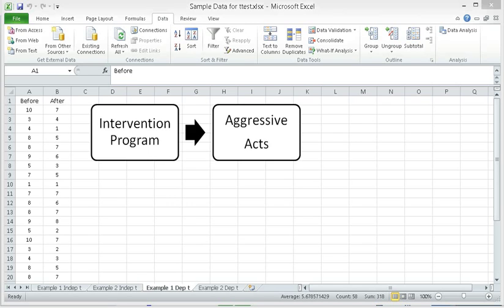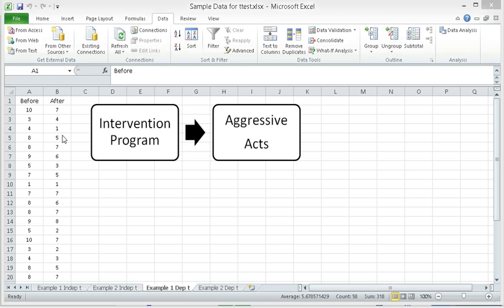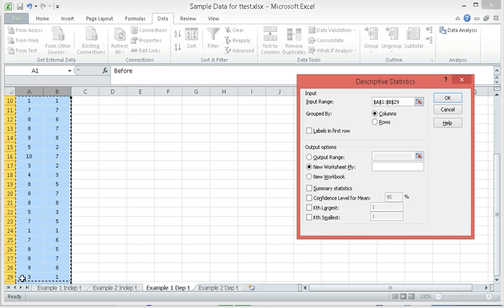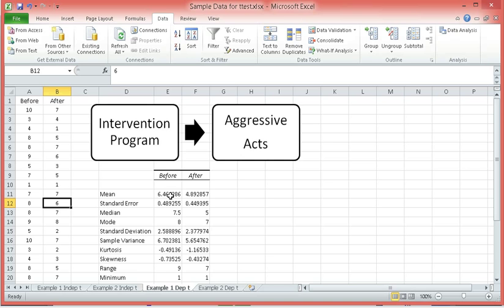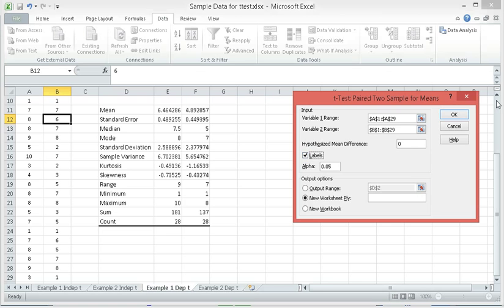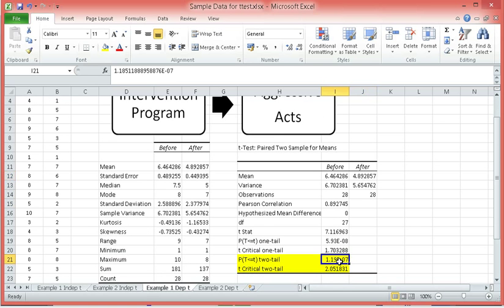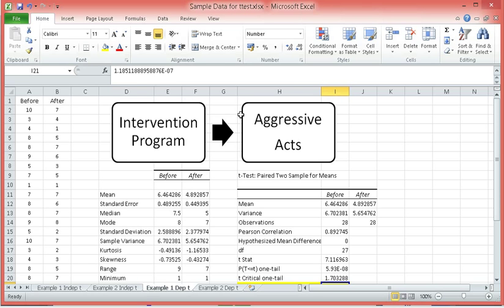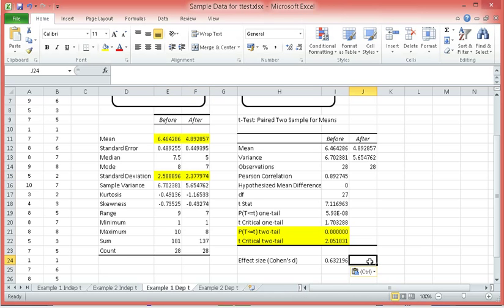Excel Tutorial t test for Paired Samples